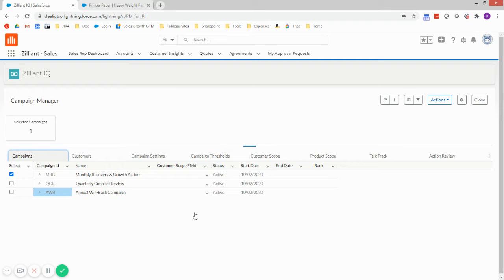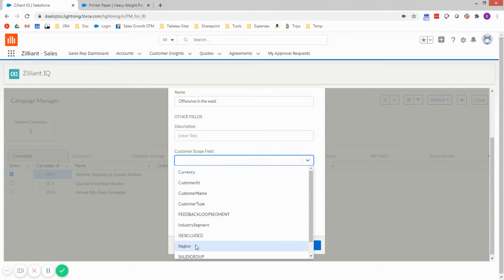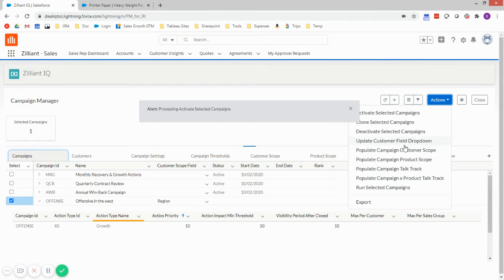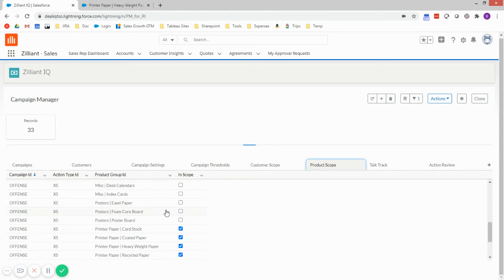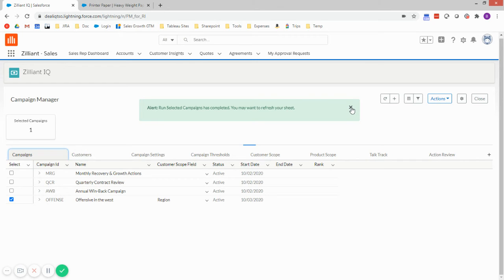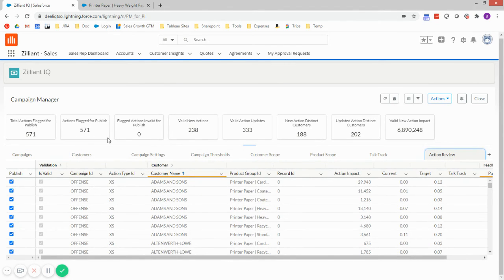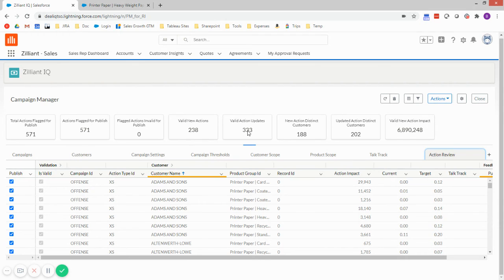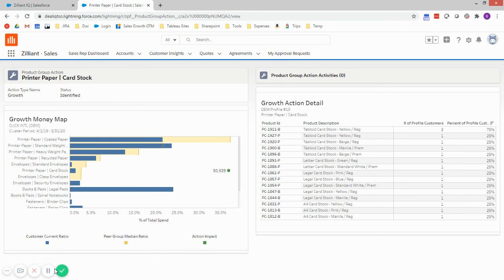Targeted Campaigns in Sales Planner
Zilliant Director, Product Management Brian Hirt demonstrates how to create a new campaign in Zilliant Campaign Manager using more aggressive settings than an existing campaign. He takes a sales growth and recovery campaign and targets it to be more aggressive in one of the regions where a competitor is known to be weaker.

Campaign Manager enables B2B companies to scope, refine and execute campaigns in a highly flexible manner, and deliver actionable guidance to any business application.